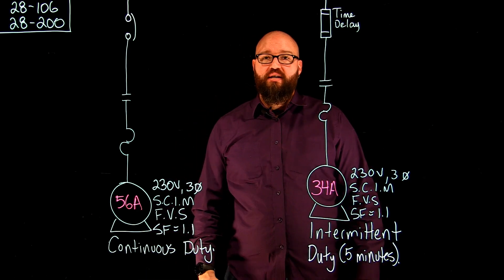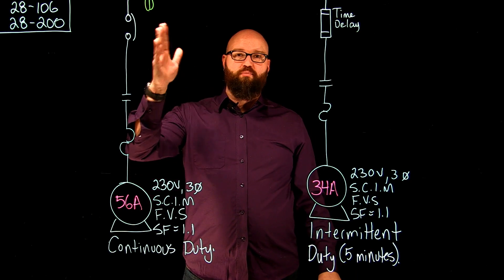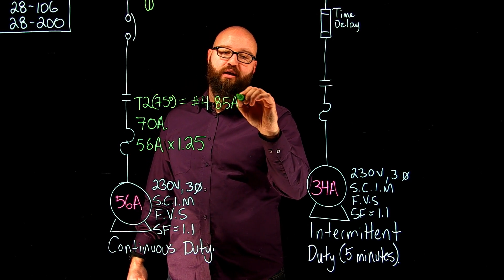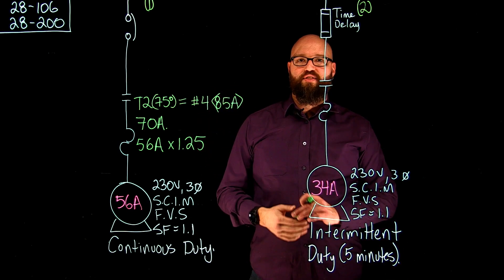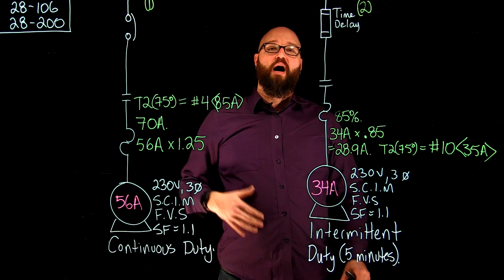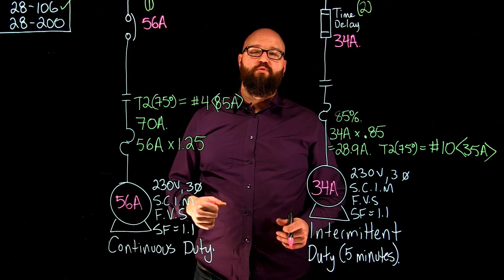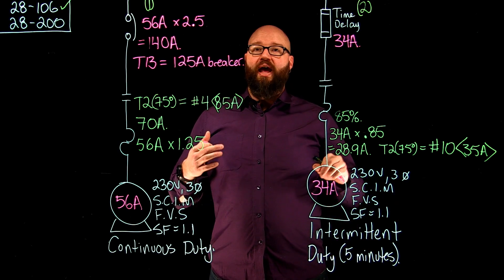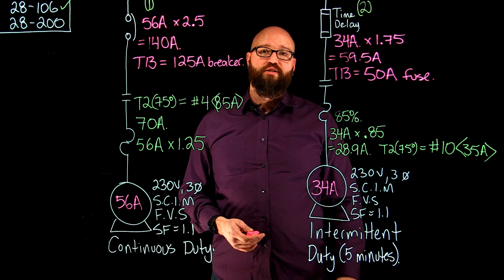Individual Motor Calculations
This video walks through the steps to calculate the maximum overcurrent setting, and branch circuit conductor size for an individual motor using the 2015 Canadian Electrical Code. This is not an installation guide, and local inspection authorities should always be consulted.